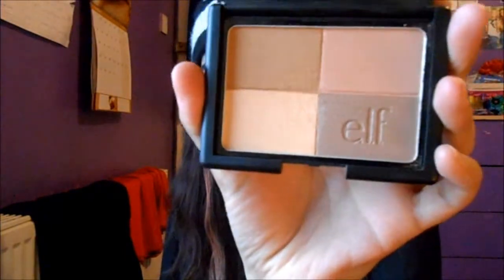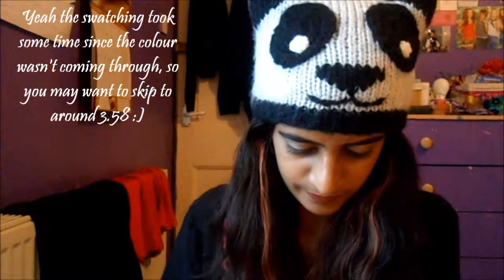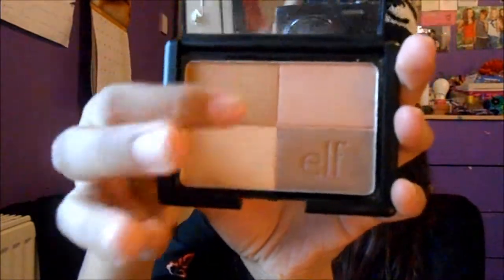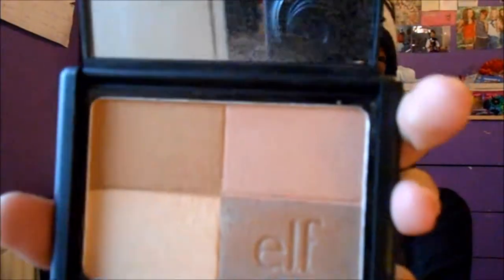ELF Mini Reviews | Iqra Arshad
I showed you guys some ELF products I bought in a haul video a few months back and I promised I would do some reviews after using them for a while so this is what I am doing here. These are all my opinions and do remember something that works on me may not work on you and something that doesn't work on me, might work on you.

Here are all my links and stuff, feel free to add, follow whatever it is :)